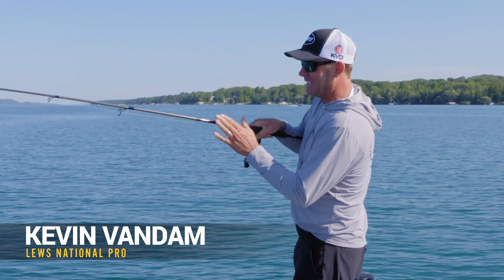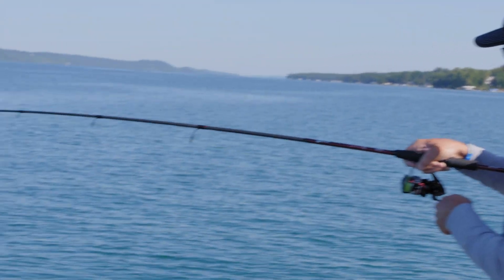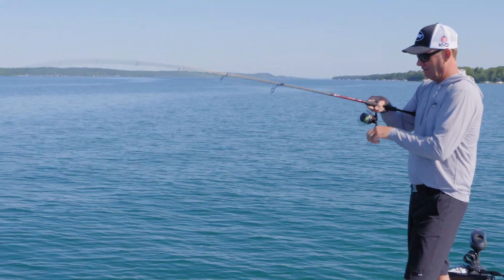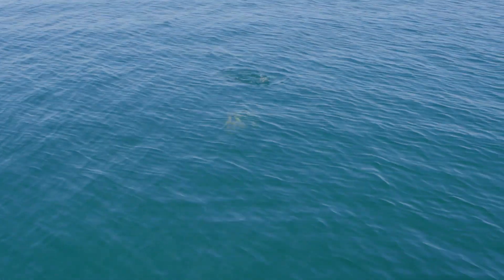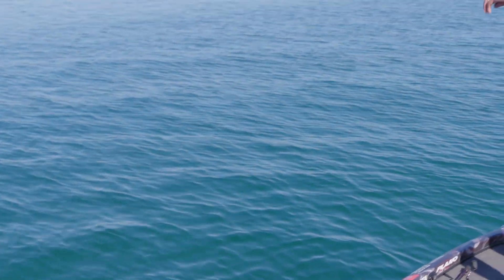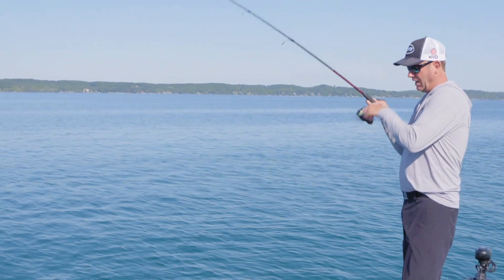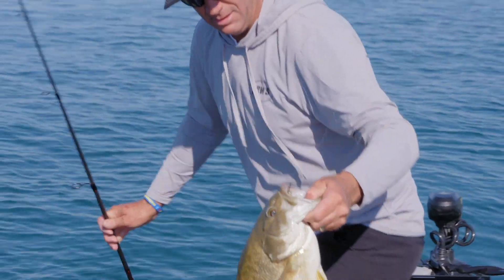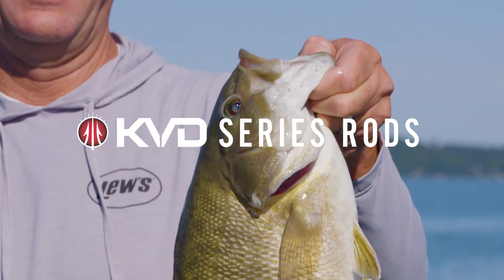GS6 rod overview & Fishing technique - KVD Series Rods from Lews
23 models of fishing rods to choose from, from KVD and @LewsFishing  !